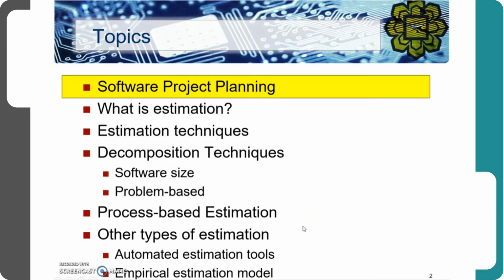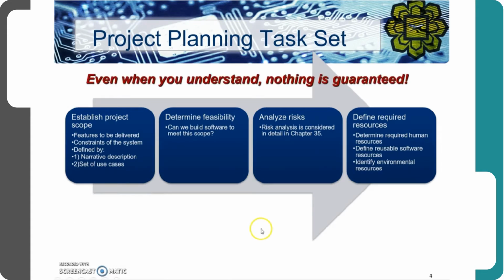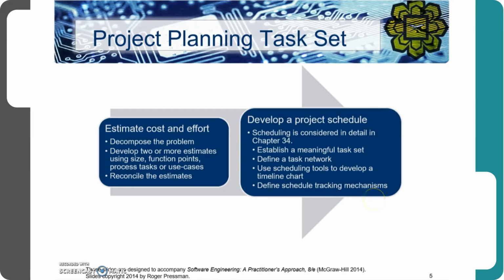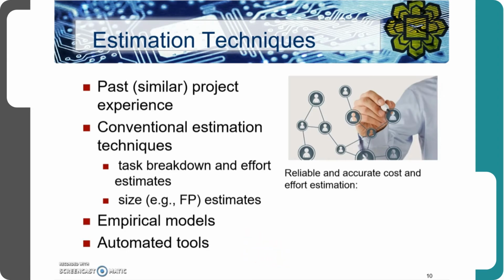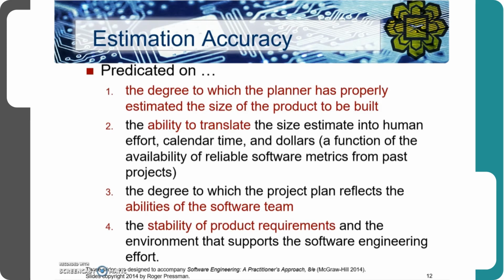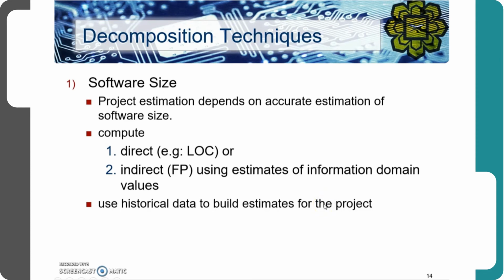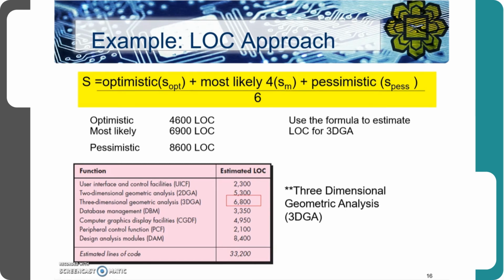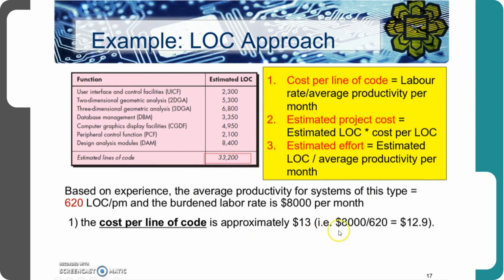LESSON-10 SOFTWARE PROJECT ESTIMATION PART 1